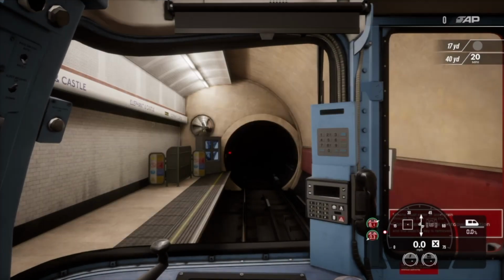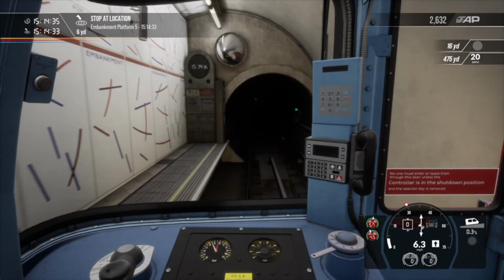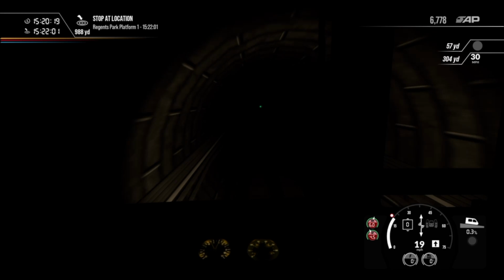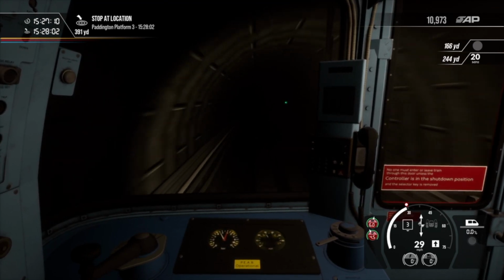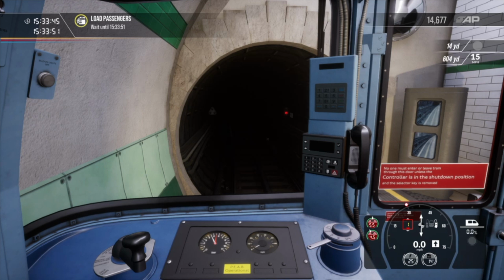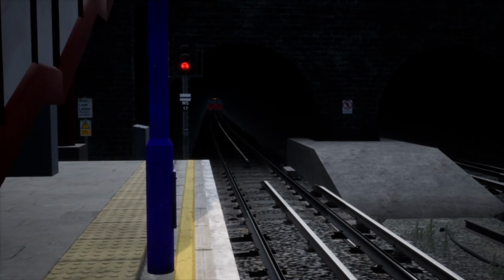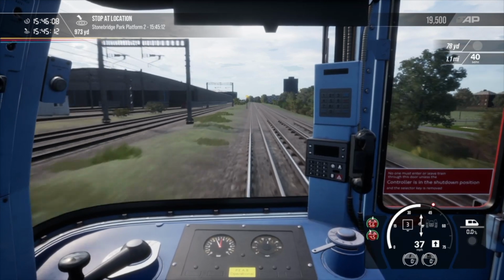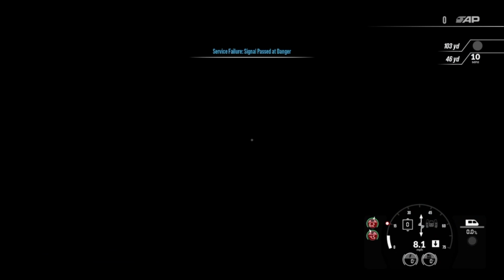Bakerloo Line Upgrades | Train Sim World 2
With the TSW 2: Rush Hour update, the Bakerloo Line received some upgrades. In this video, I'll be checking out the Upgraded Bakerloo Line, and seeing what was changed. Enjoy!